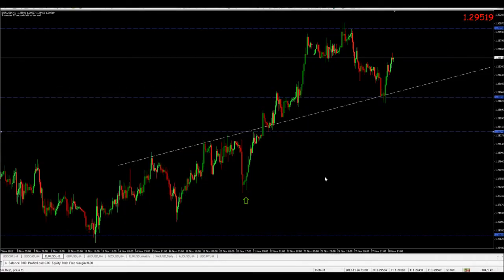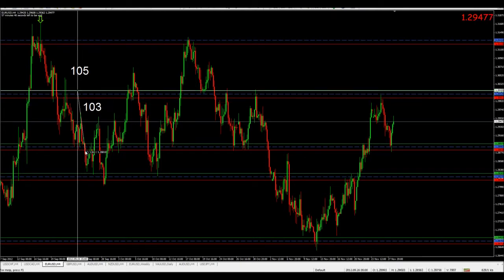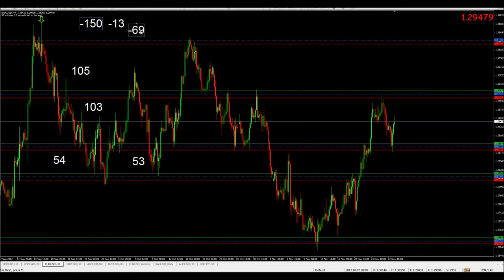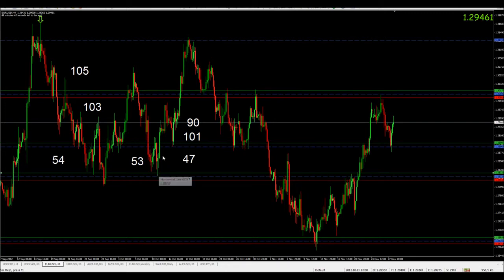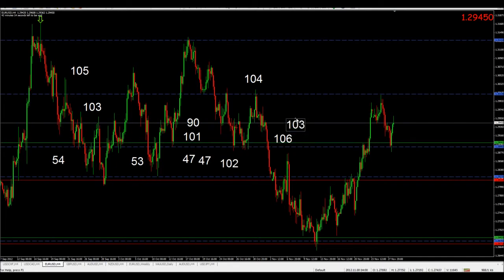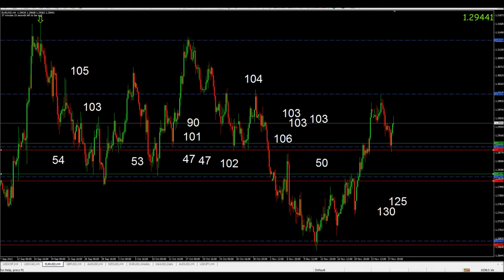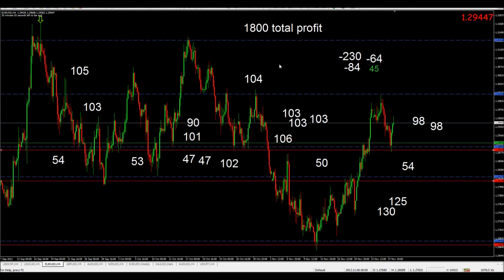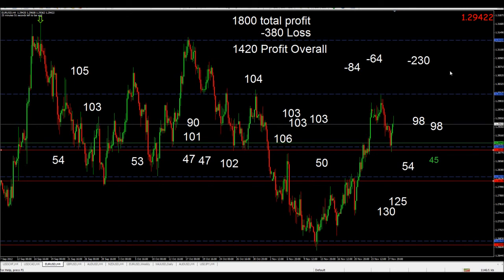FOREX Hedging Strategy presented by a pro trader